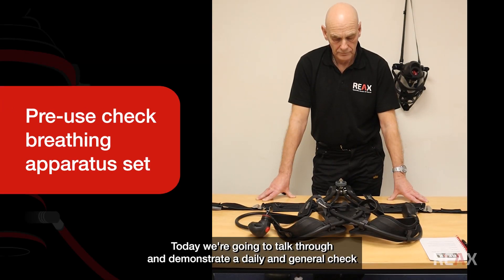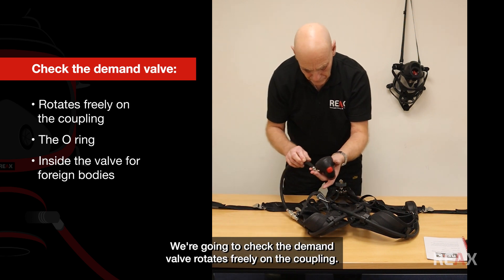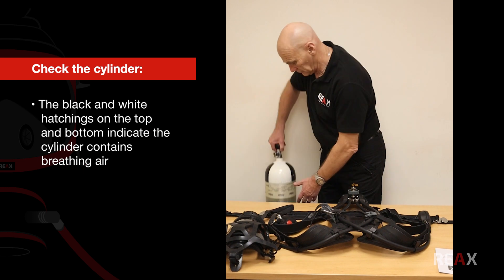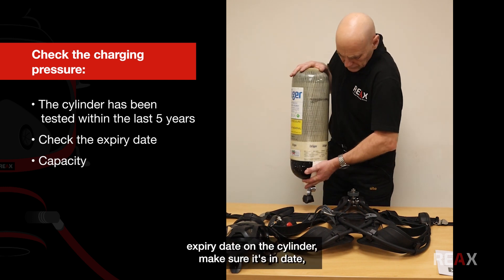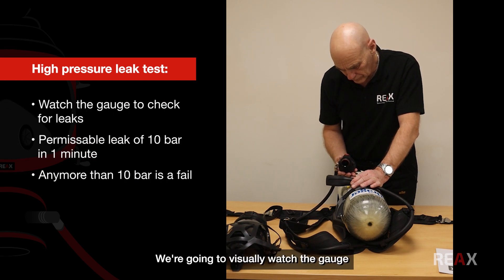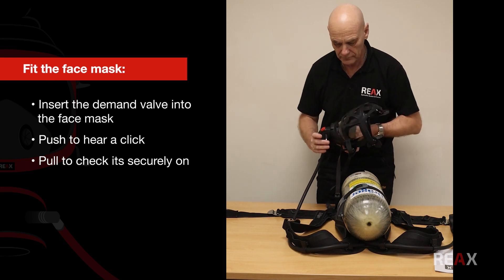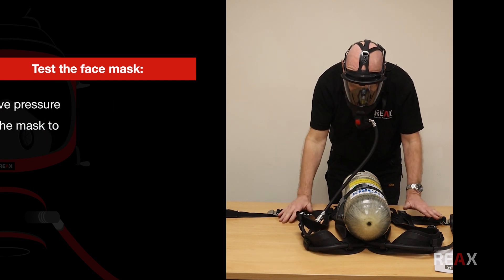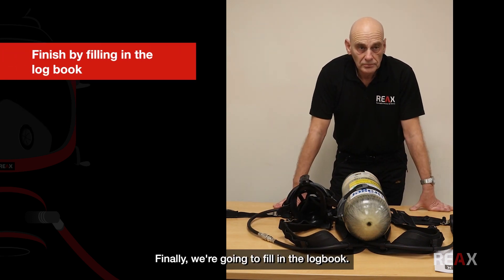Confined Space: Pre use check - Breathing apparatus set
This in-depth training video demonstrates a full pre-use inspection of a self-contained breathing apparatus (SCBA) set. The walkthrough covers visual inspections, leak testing, face mask checks, donning procedures, and logbook recording — essential knowledge for anyone working in high-risk environments like confined spaces.

Stay prepared and confident in high-risk environments with these essential tips.

We offer comprehensive training and consultancy services to ensure you and your team know how to use the gear safely and effectively on-site.